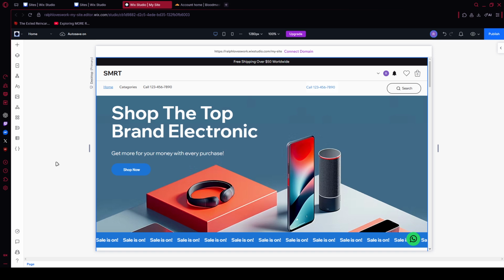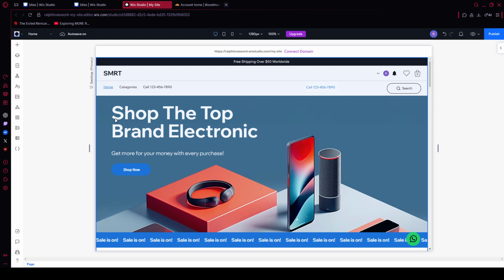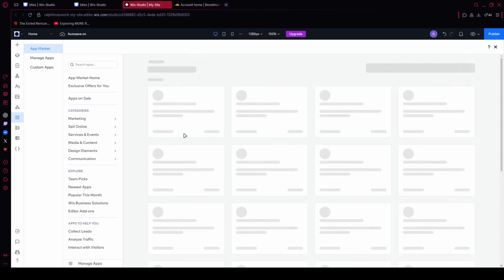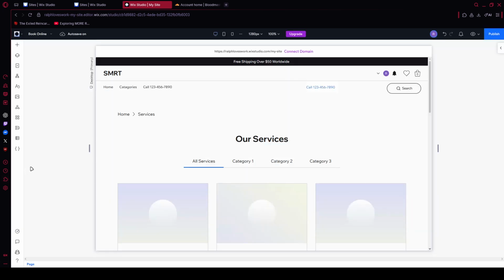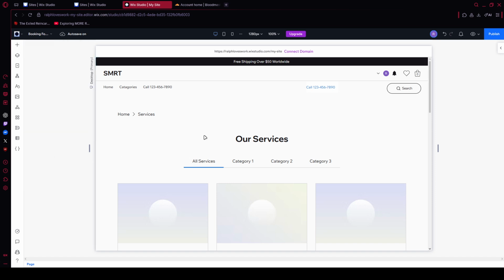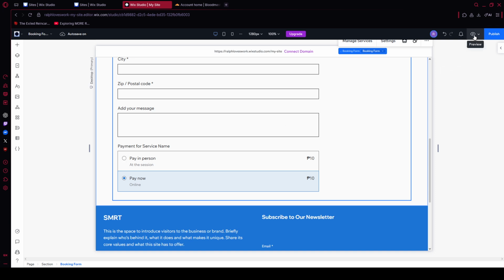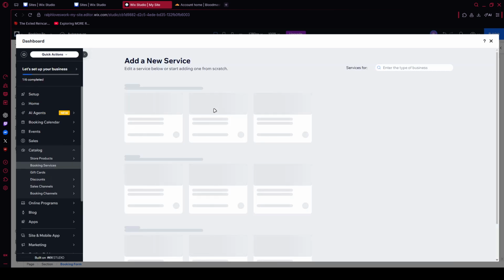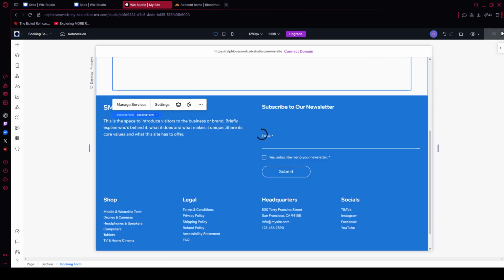Wix Bookings – How to set up Services & accept Appointments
In today's video we cover Wix Bookings – How to set up Services & accept Appointments